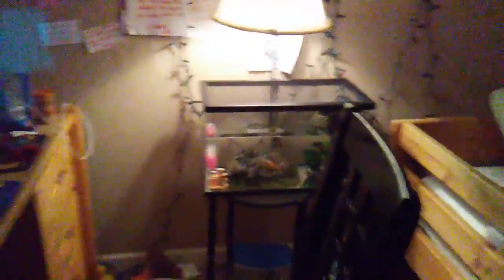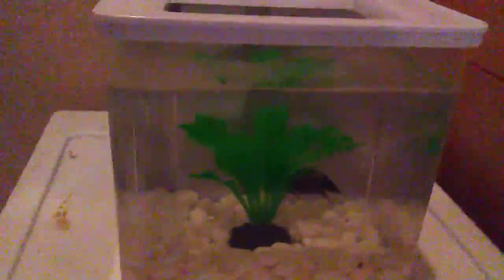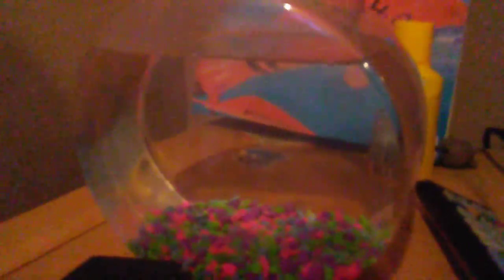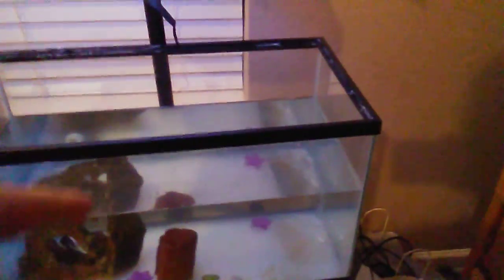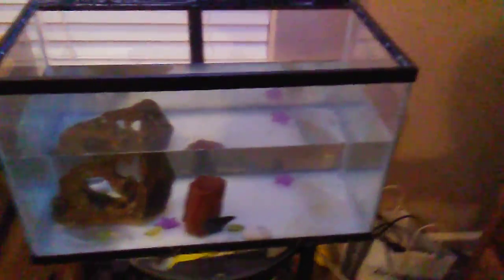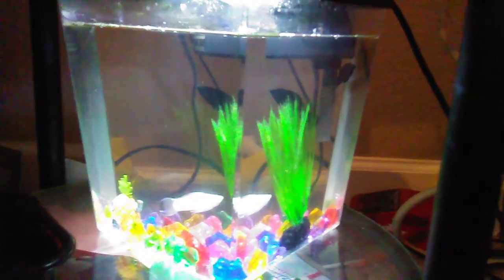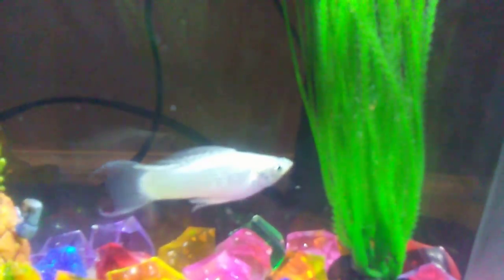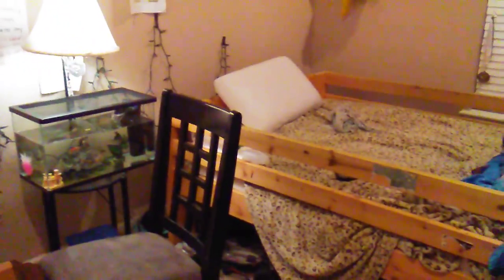My fish! (Updated)